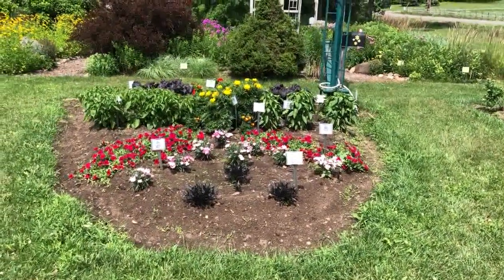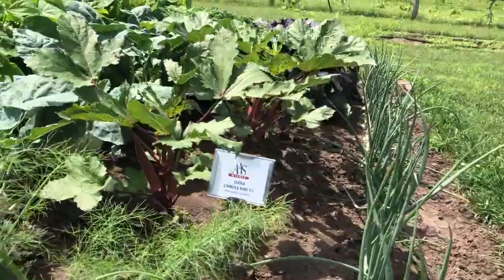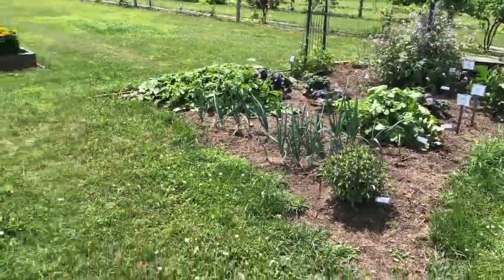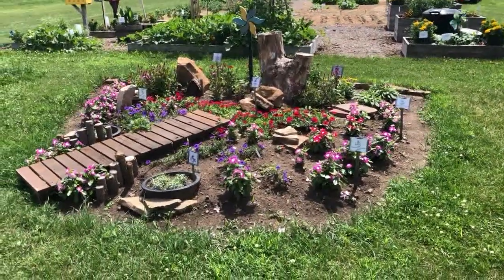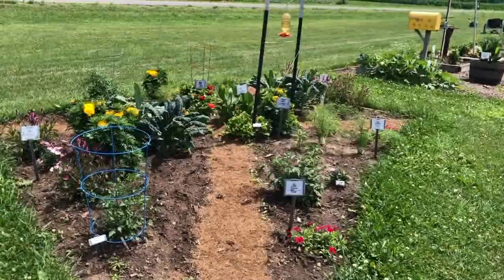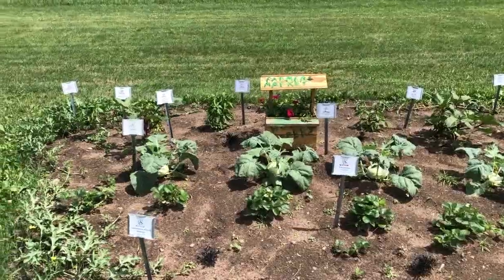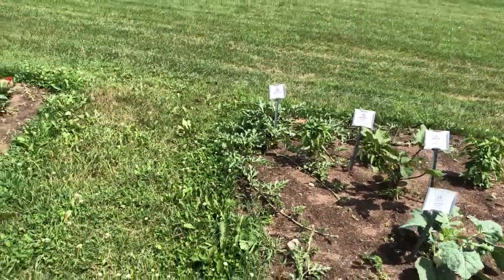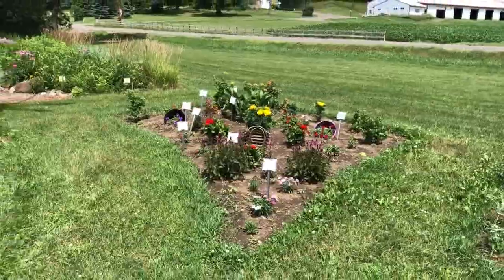A tour of the pinwheel garden at the Spooner Agricultural Research Station Teaching & Display Garden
Kevin Schoessow, Area Agricultural Development Agent, takes you through a tour of the pinwheel garden at the UW-Madison Spooner Agricultural Research Station Teaching & Display Garden.